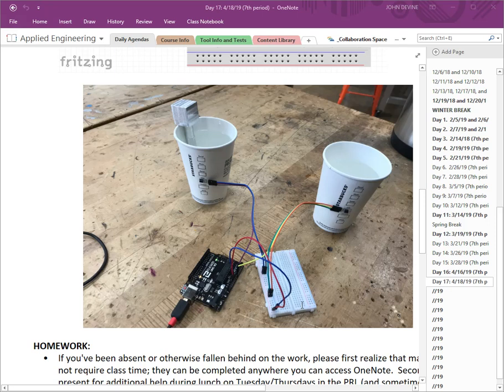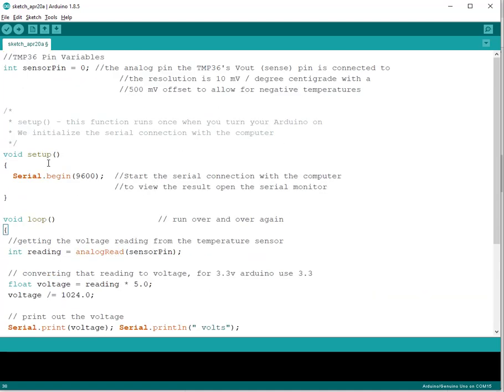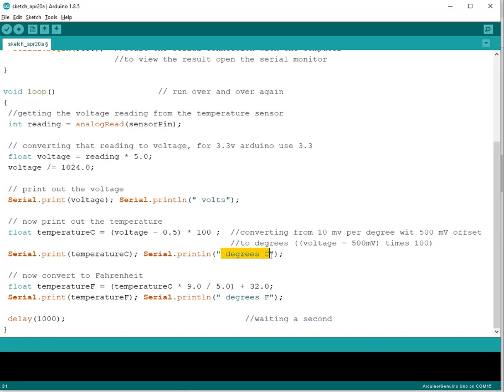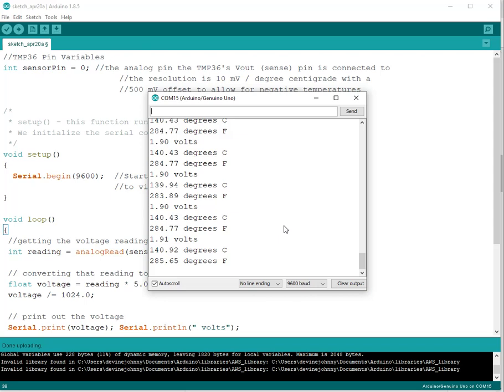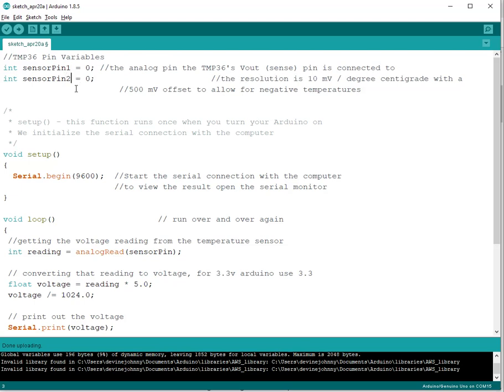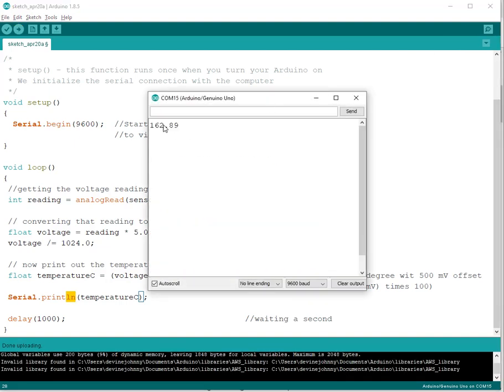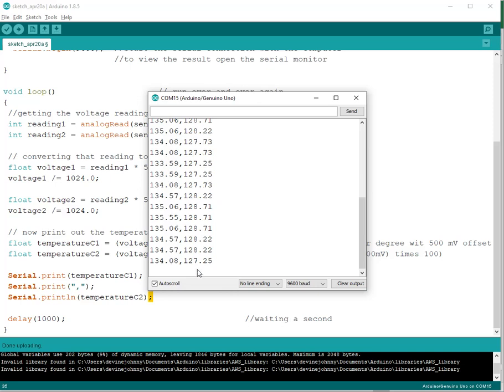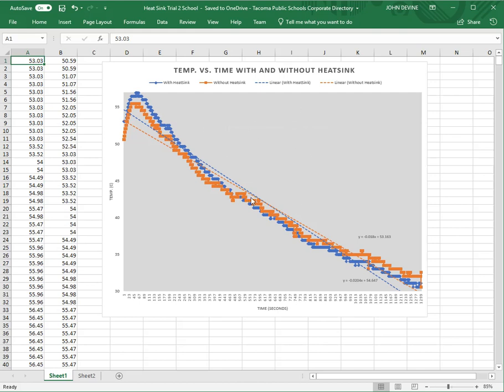Heatsink Project: Coding the Arduino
In this video I use sample code from Adafruit as starting point, then modify it so it reads two temperature sensors and formats the data in a way that is eaiser to graph in Excel.